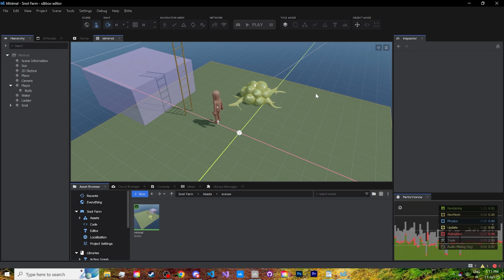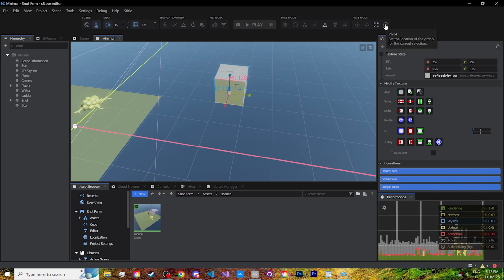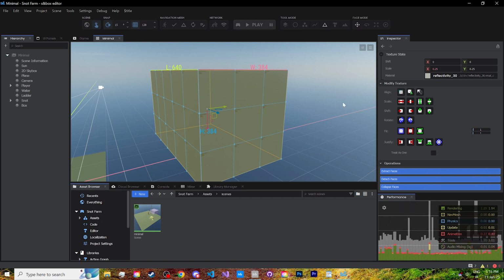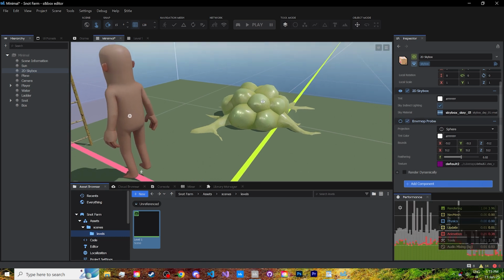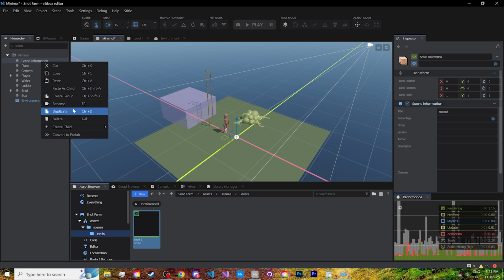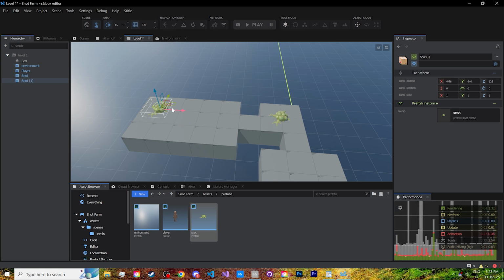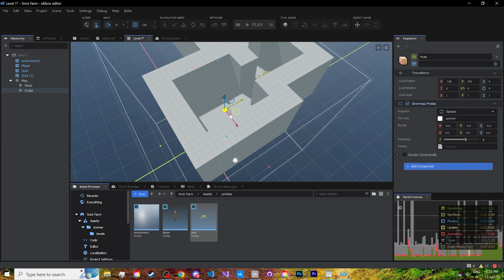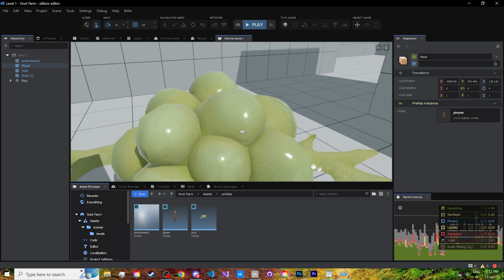S&box Tutorial: Prefabs & Scene Mesh (Beginner)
This episode we'll make our first level using the new scene mesh tools, learn about prefabs, and how to set up light probes in your map.

Fish School is a beginner tutorial series for S&box where you learn to create your first game! Programming and C# knowledge is not required.

00:00 Intro
00:18 Block tool
00:58 Mesh tool modes
01:46 Extruding faces
03:08 Changing material/texture
03:55 Creating a new level
04:43 Sun, Skybox, and Probes
05:30 Prefabs
07:19 Mapping the level with meshes
09:15 Setting up light probes
10:38 Player camera
11:07 Results
11:30 Outro